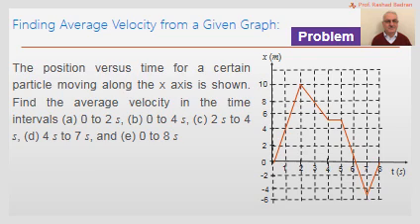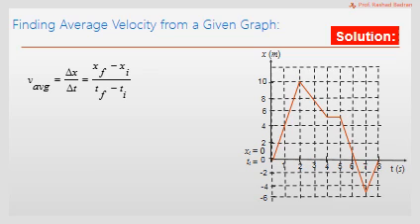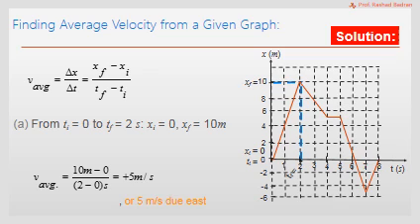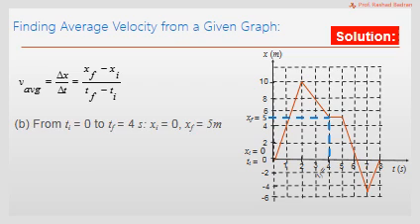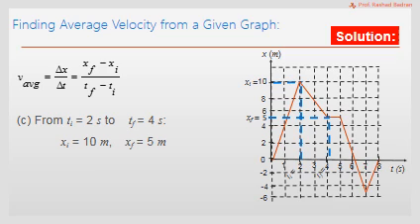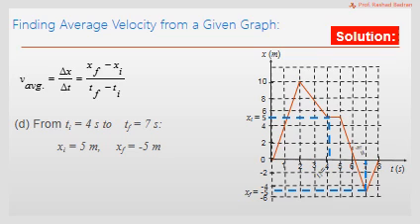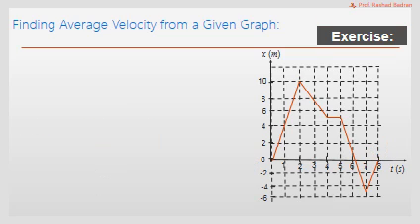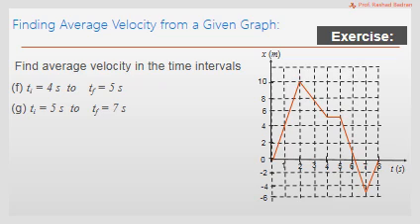P#5 1 D motion Exercise Determing Average velocity from a graph Physics 101